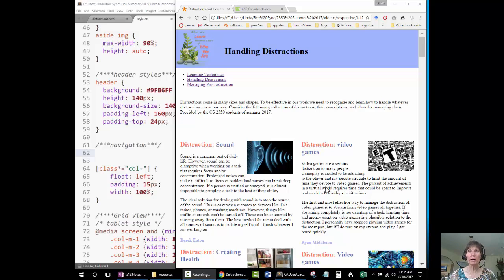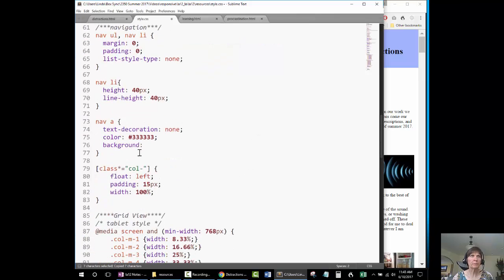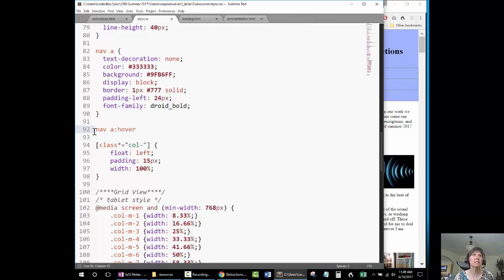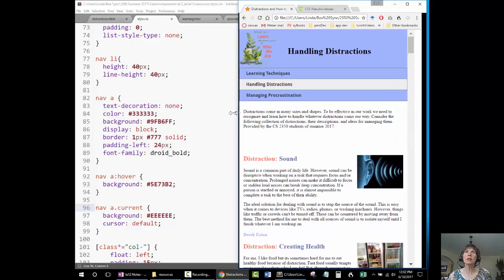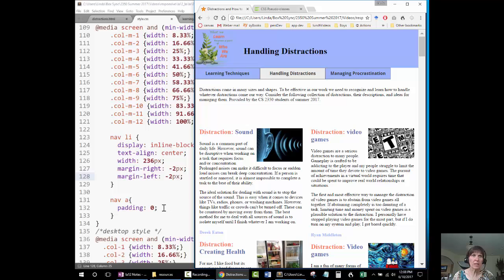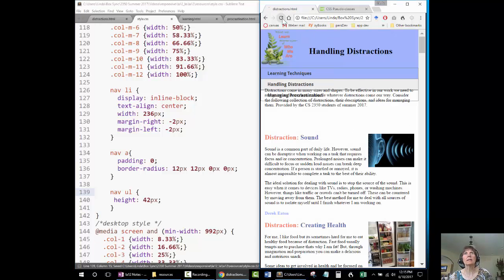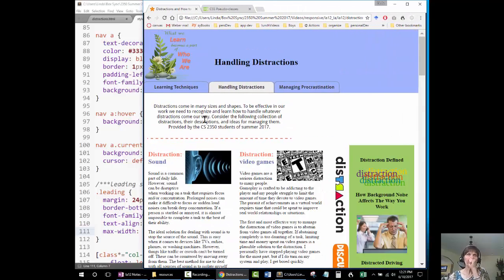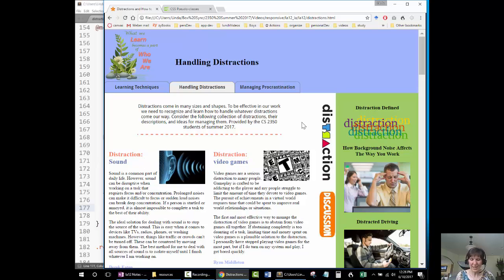LA12 Styling Responsive Navigation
Demonstration of creating a responsive navigation. Includes instructions on how to complete learning activity, LA12 for CS2350.